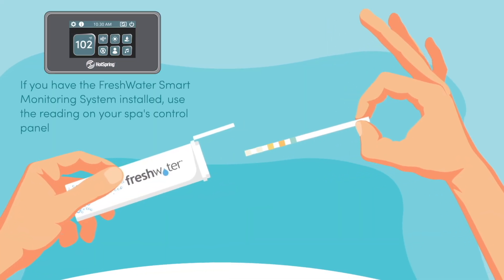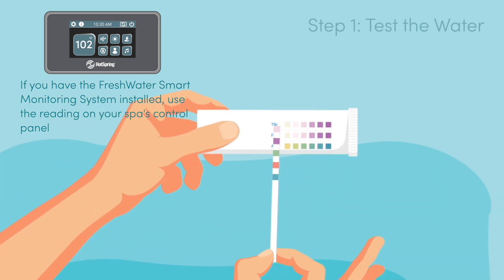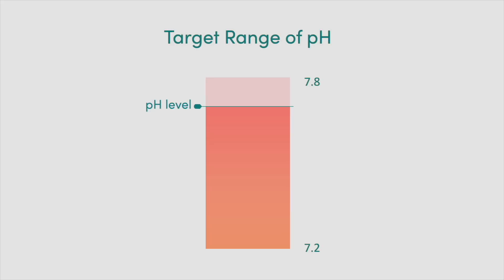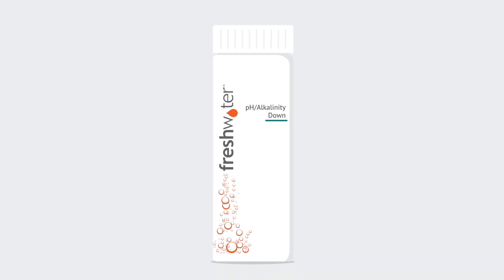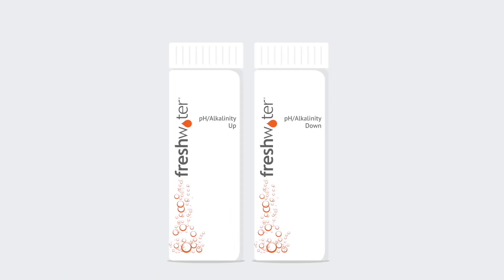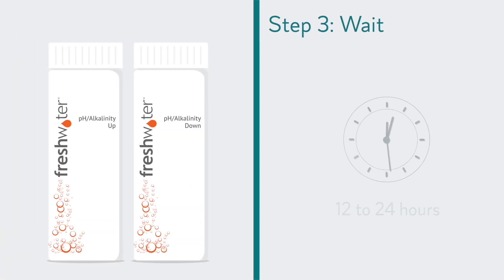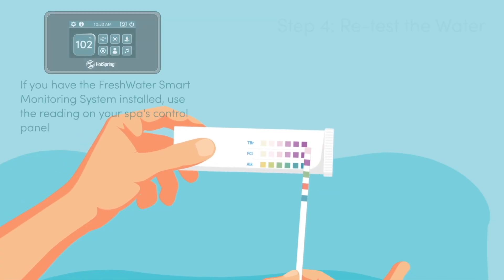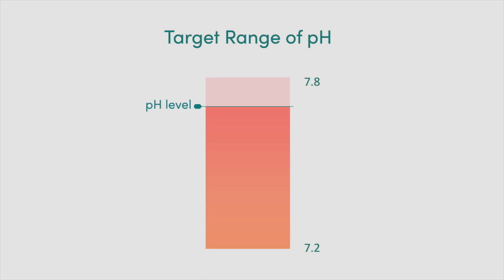How to Balance Your Hot Tub’s pH Level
In this video, you’ll learn how to increase or decrease the pH levels in your hot tub’s water. Unbalanced pH levels can lead to poor sanitizer efficiency, cloudy water, and skin and eye irritation. Make sure to balance the alkalinity level in your hot tub’s water before moving on to balancing the pH level. Follow this video to learn how to balance alkalinity
REQUIRED ITEMS:
- A FreshWater® 5-Way test strip
- The FreshWater 5-Way test strip container
- Your filled hot tub
CONDITIONAL ITEMS:
- FreshWater pH/Alkalinity Up
- FreshWater pH/Alkalinity Down
CHAPTER TITLES:
0:01 Balancing Your Hot Tub Water’s pH
0:18 When to Test Your Hot Tub’s pH Level
0:28 Step 1: Test the Water in Your Hot Tub
0:35 Target Range of pH
0:40 What to Do if the pH Level is Too High
0:48 What to Do if the pH Level is Too Low
0:56 Step 2: Add Chemicals, if Necessary
1:07 Step 3: Wait for the Water to Stabilize
LINKS AND RESOURCES:
- Enjoy cleaner, clearer water and simplified water care with Hot Spring spas
- How to Choose the Right Spa Chemicals for My Hot Tub
- Find helpful information for your Hot Spring model, including the owner’s manual, quick start guide, and FAQs
- Find your local Hot Spring Spas dealer for service, maintenance, or spa products